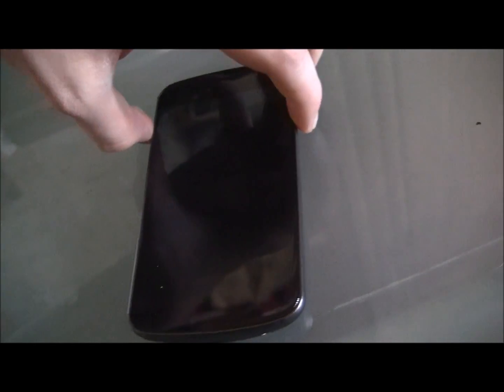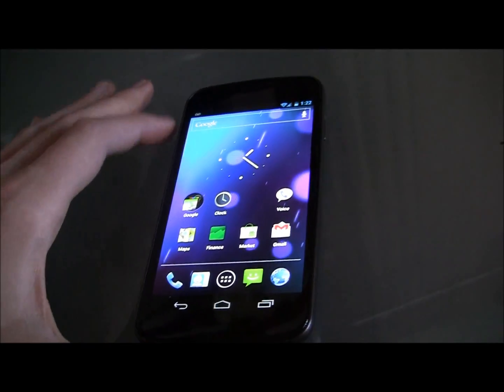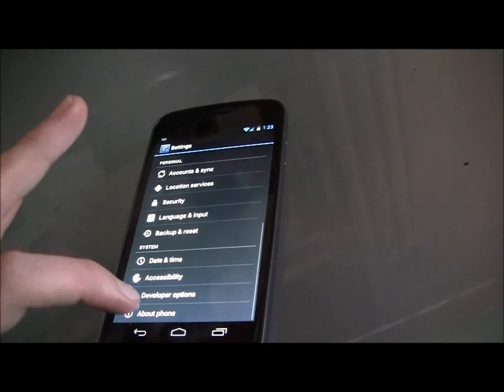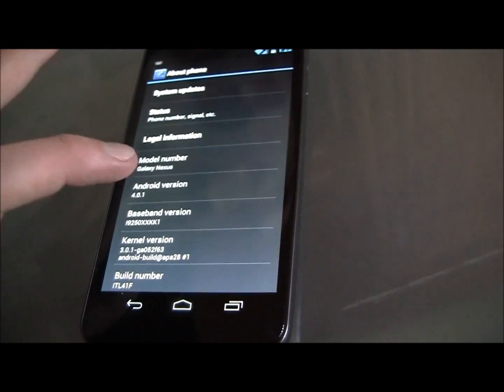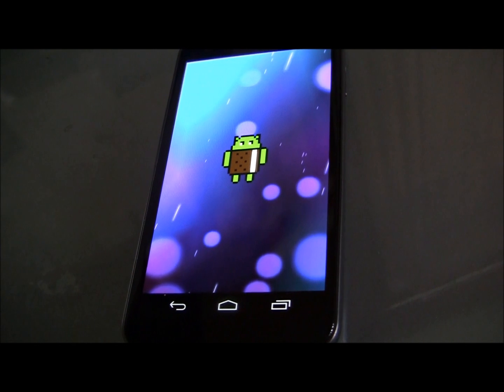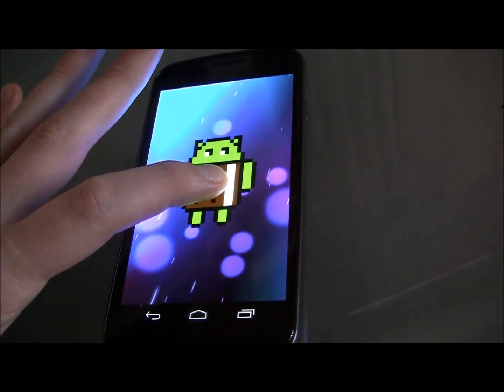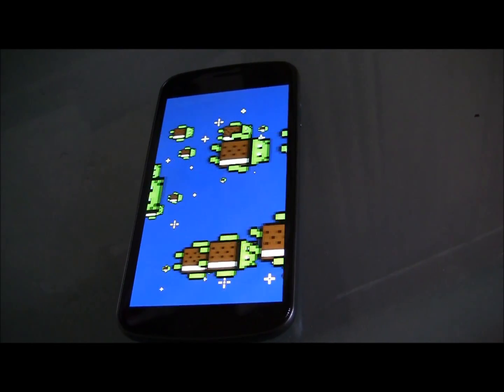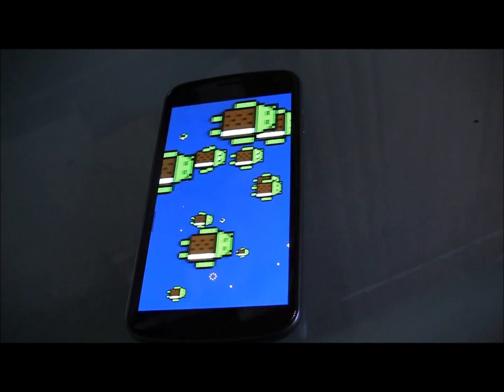Galaxy Nexus Easter Egg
Here's a simple walkthrough showing you how to get to the Easter egg found on the Galaxy Nexus. Ice Cream Sandwich, anyone?